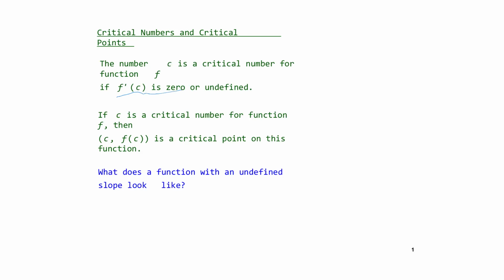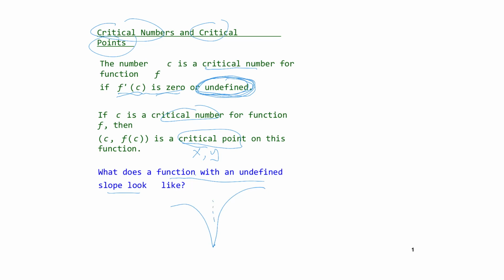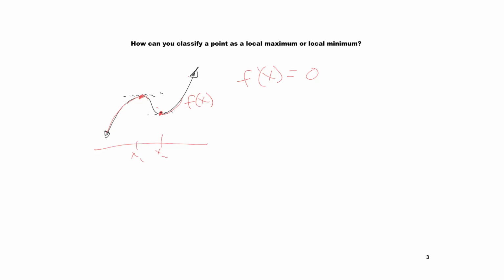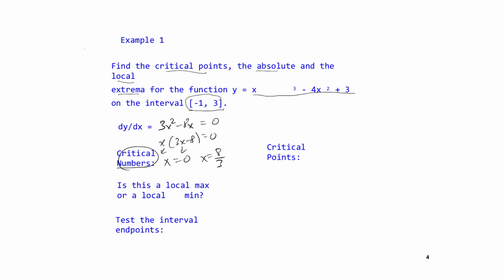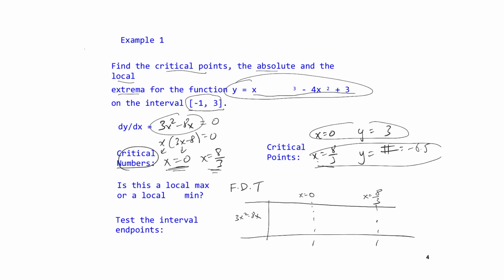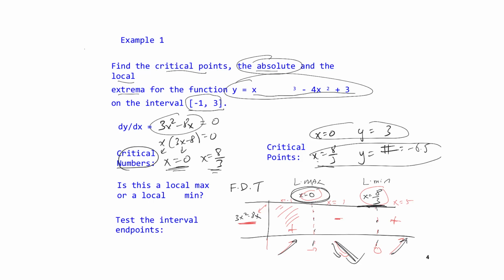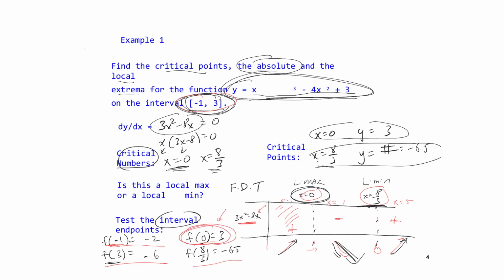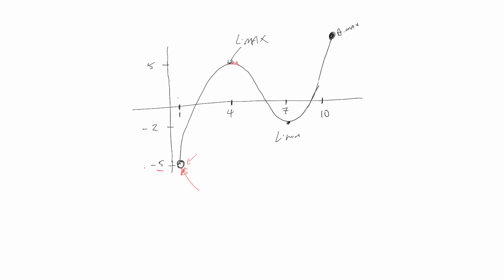First derivative test and extreme values part one